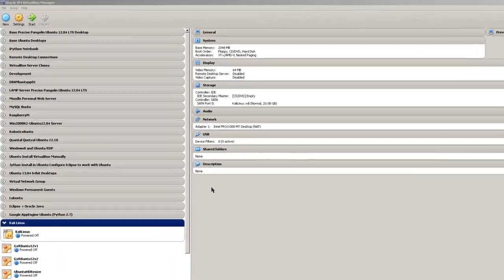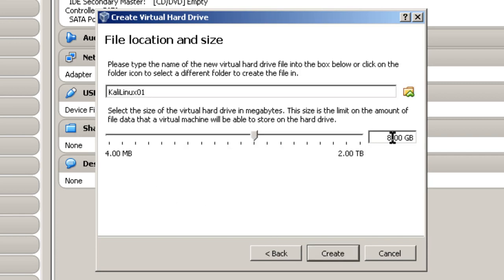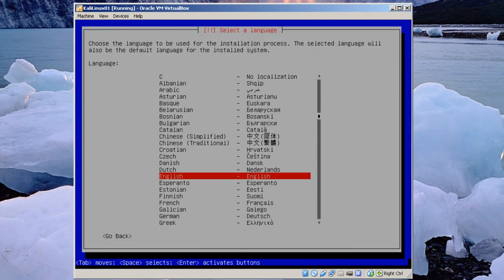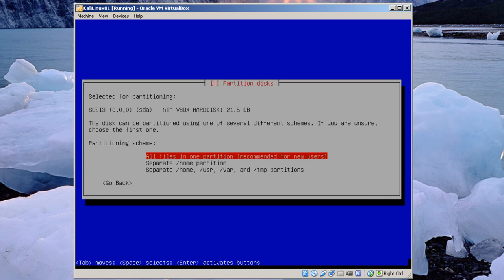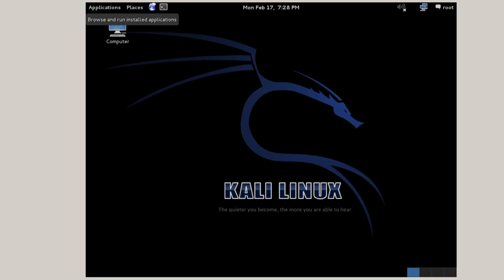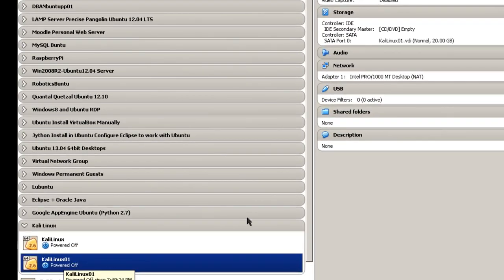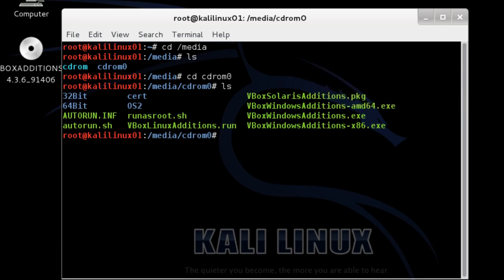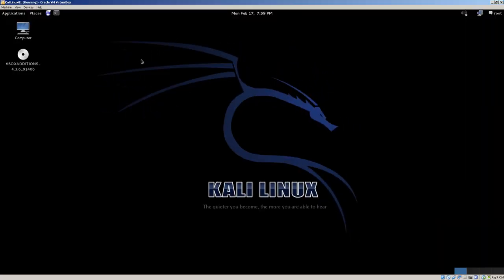How to install BackTrack in VirtualBox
A user asked how to install BackTrack in VirtualBox. Since BackTrack is no longer supported and since Kali Linux is a rewrite of BackTrack I opted for Kali Linux.Kali Linux comes with a set of forensic and security tools wrapped in a Linux distro.Kali is designed to assist security experts in determining weaknesses in computer systems.

For an introduction to Virtual Computers see "What is a Virtual Machine?"

Create a virtual guest for Kali Linux in VirtualBox. Install Kali Linux. Update, upgrade and install dynamic kernel module support in Kali Linux. Install VirtualBox Guest Additions.

Kali Linux requires a minimum of 10 GB hard drive space (instead of the 8 GB in the mentioned in the video) but I wouldn't go with less than 20 GB hard drive. Also I would now go with 1 GB (1024 MB) of memory (RAM) instead of 512 MB that was mentioned in the video.

Welcome to our comprehensive guide on how to install Kali Linux in VirtualBox. In just over 15 minutes, you'll learn how to set up a virtual environment for Kali Linux, perfect for cybersecurity and ethical hacking enthusiasts. Follow these steps closely, and you'll have Kali Linux up and running smoothly!

🔵 Timestamps:

00:00 - Introduction
01:02 - Requirements
01:55 - Step 1: Creating a Guest Machine and Installation of kali linux
06:06 - Step 2: Configure host Network, Setup Root User and Password, and Install Package Manager
07:18 - Step 3: Partition Disk and GRUB Boot Loader on Hard Disk
09:23 -  Step 4: Update and Upgrade
11:13 - Step 5: Install Guest Addition and Fix display graphics driver

Install Kali Linux, Kali Linux VirtualBox, Virtual machine setup, Kali Linux installation, VirtualBox tutorial, Cybersecurity, Ethical hacking, Linux in VirtualBox, Step-by-step guide.

VirtualBox tutorial,
Linux installation,
Cybersecurity,
Ethical hacking,
Virtual machine setup,